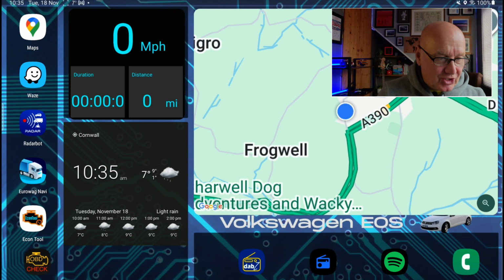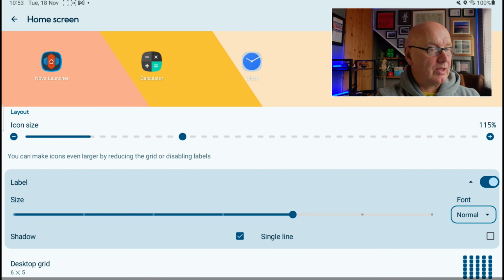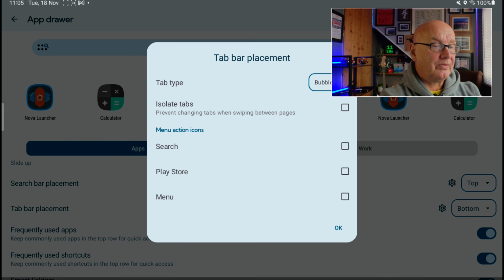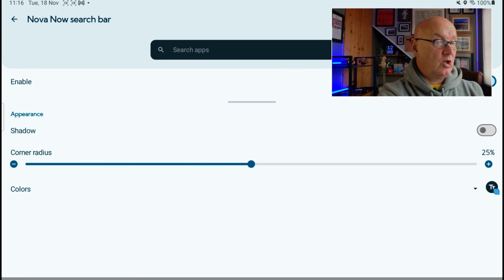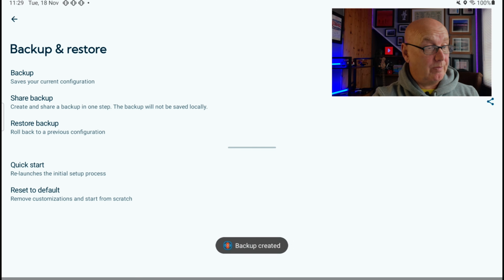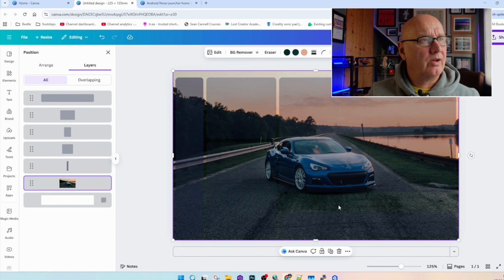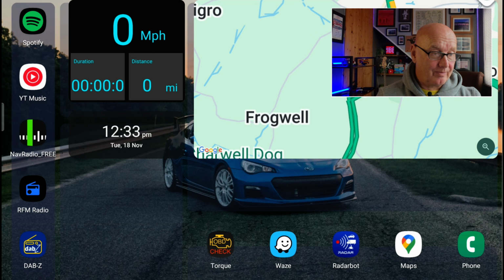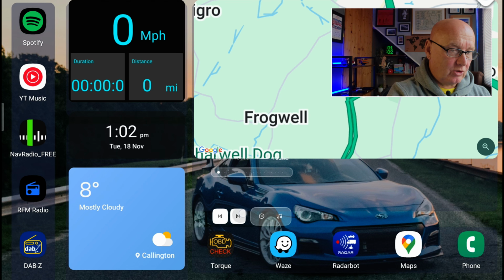I Built My Own Car Launcher Using Nova — Here’s How!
Transform your Android head unit with Nova Launcher; no need to download a dedicated car launcher!
In this video, we show you how to customise Nova Launcher to behave like a full car launcher, giving you total control over layout, widgets, gestures, and driving-friendly shortcuts.

If you've ever felt limited by “normal” car launchers like Agama, Car Web Guru, AutoZen, or FCC, this guide helps you go beyond the defaults and create your own unique car dashboard.

🛠️ ANDROID CAR TECH & GEAR:

(The ultimate playlist for setup, reviews, and deep dives)

(Detailed specs of every launcher we’ve found)

🌍 TRAVEL PLANNING & ESSENTIALS

💳 TRAVEL CARDS WE USE

🚐 GEAR & MERCH

Our Travel & Vanlife Gear

(Exclusive updates, behind-the-scenes, and video credits)

00:00:00 – Intro: Using Nova Launcher as a Car Launcher
00:02:42 – Installing Nova Launcher on an Android Head Unit
00:04:00 – Opening Nova Launcher for the First Time (Car Setup Start)
00:08:35 – How to Set Nova as the Default Car Launcher
00:09:49 – Exploring Nova Launcher Settings for Car Use
00:10:56 – Customising the Nova Launcher Home Screen for Driving
00:14:39 – Nova Launcher Dock Settings Explained
00:21:36 – Optimising the Nova Launcher App Drawer for Cars
00:28:17 – Nova Launcher Folder Settings (Best Practices for Drivers)
00:30:32 – Improving Search with Nova Launcher Search Settings
00:35:13 – Nova Launcher “Cards” Settings Overview
00:37:04 – Nova Launcher Look & Feel Settings for Car Dashboards
00:39:48 – Setting Up Nova Launcher Gestures for Driving
00:43:12 – Nova Launcher Integration Settings on Android Head Units
00:44:01 – Using Notification Badges in Nova Launcher (Car-Friendly Setup)
00:45:07 – Backup & Restore in Nova Launcher (Save Your Car Layout)
00:48:21 – Designing Your Custom Car Launcher Interface
00:49:29 – Editing Your Wallpaper in Canva for a Car Dashboard
00:57:13 – Applying the Wallpaper Inside Nova Launcher
01:00:29 – Adding Widgets to Nova Launcher (Maps, Music, Info)
01:03:56 – Adding a Map Widget… Sort Of (Workarounds for Car Use)
01:05:19 – Using FCC Launcher Widgets Inside Nova Launcher?
01:09:53 – Modifying Your Wallpaper for a Cleaner Car Interface
01:12:18 – Other Useful Apps for Car Launcher Customisation
01:12:57 – Installing & Using KWGT for Advanced Widgets
01:19:01 – Final Thoughts: Should You Use Nova Launcher in Your Car?